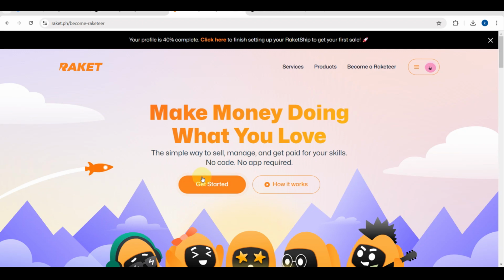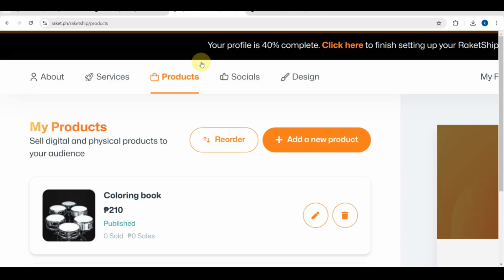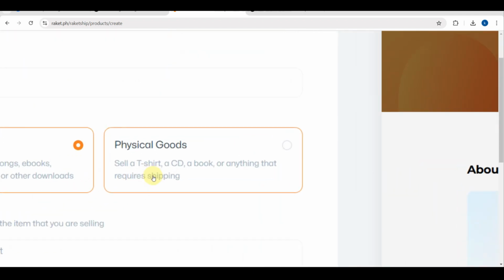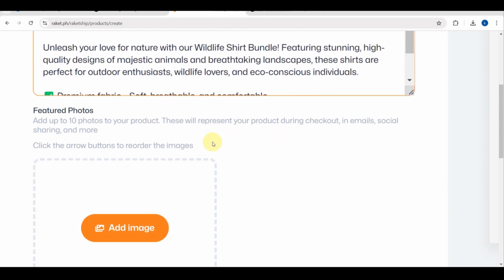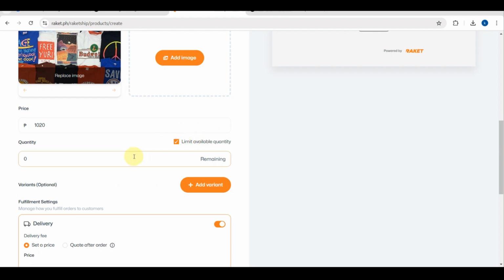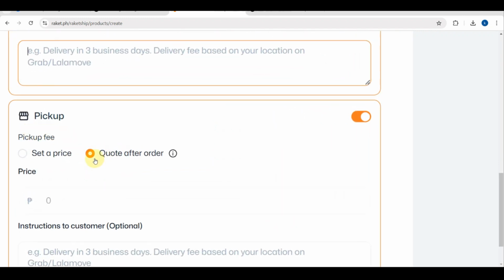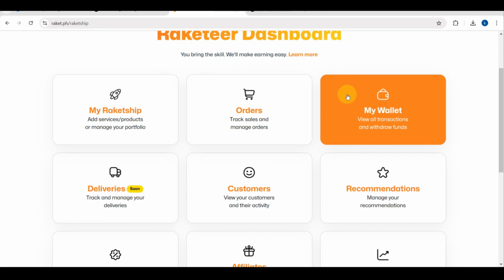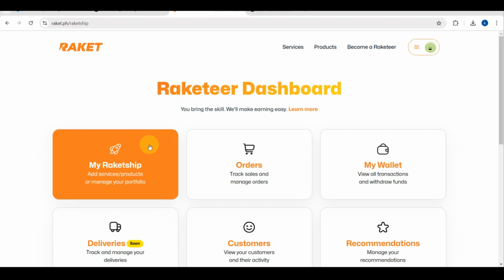How to Sell Bundle in Raket.ph (Full Guide)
Learn how to sell bundle in Raket.ph with this full guide. Make the most of your selling experience with step-by-step instructions on creating and selling bundles on the platform. Start maximizing your sales today!